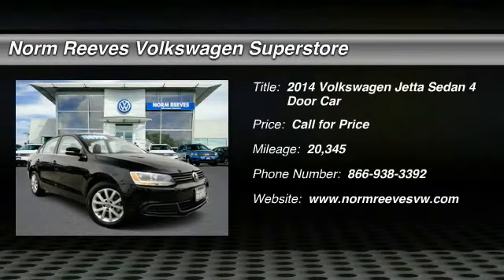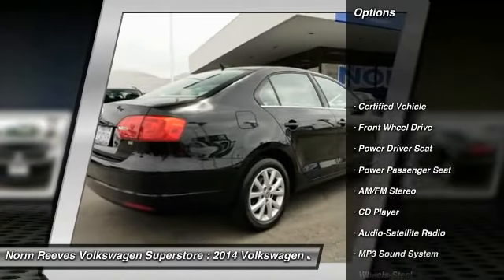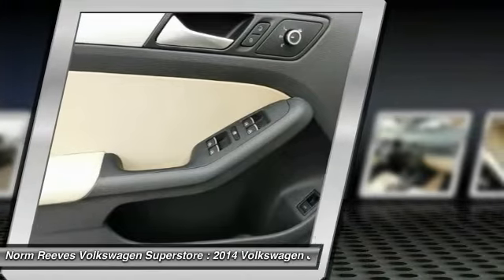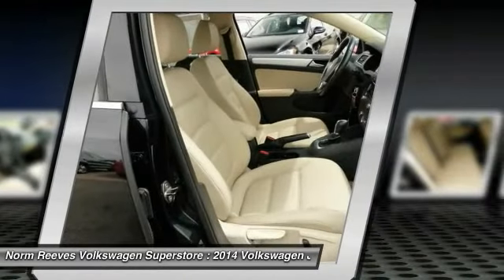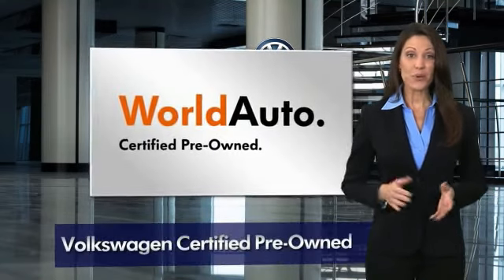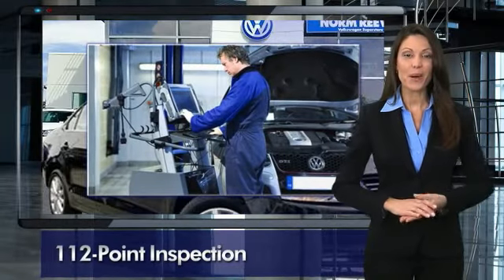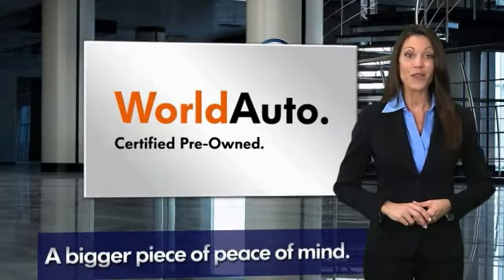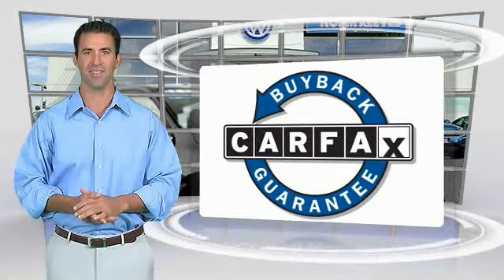2014 Volkswagen Jetta Sedan Irvine, Santa Ana, Costa Mesa, San Juan Capistrano V1702069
2014 Volkswagen Jetta Sedan SE

Don't miss this 2014 Volkswagen. Make a great choice today with this must-have 4 door car. Learn more about this 4 door car by contacting the dealership today and own it today.